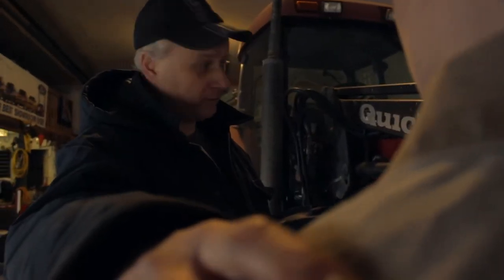Workplace Safety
Our Submission for Workplace Safety Video Contest!